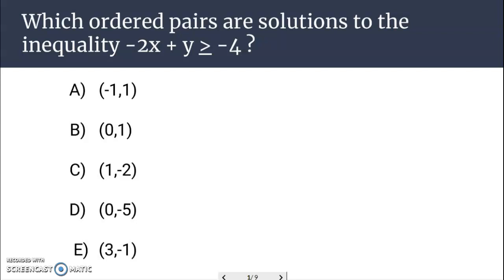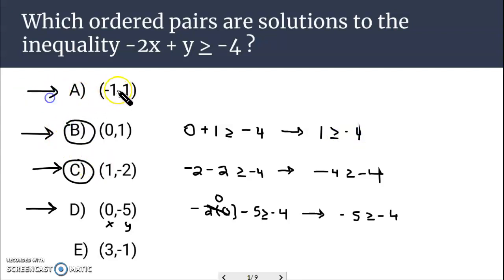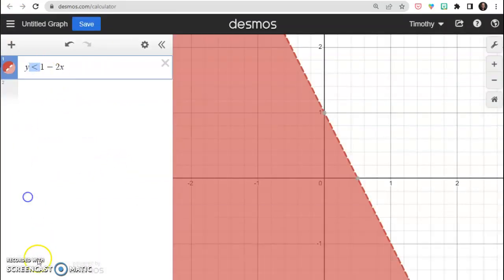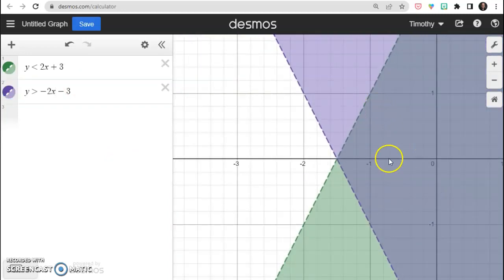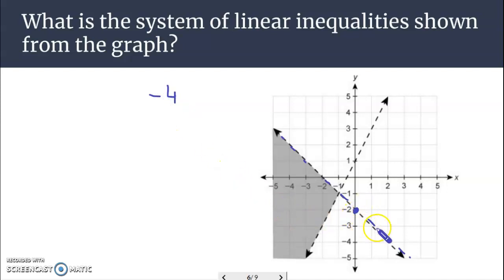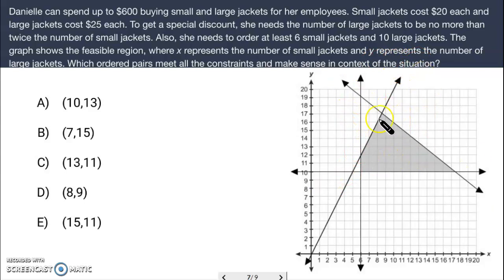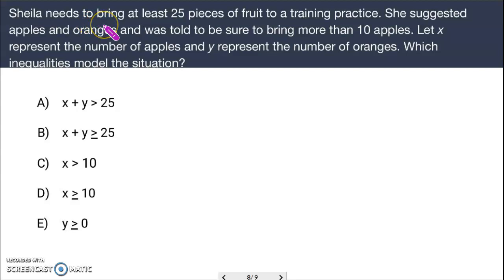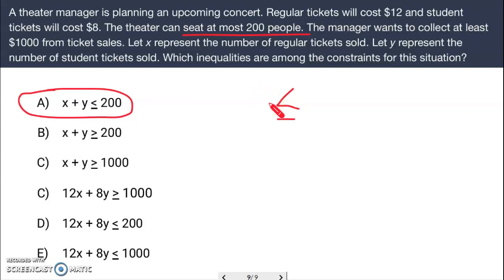Two-Variable Inequalities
Several examples about linear inequalities, systems of inequalities, and applications